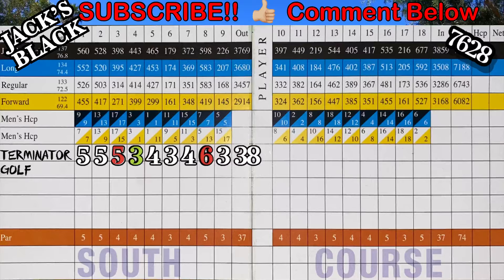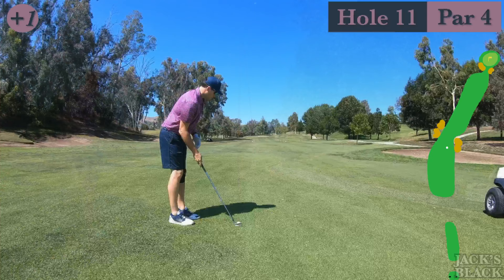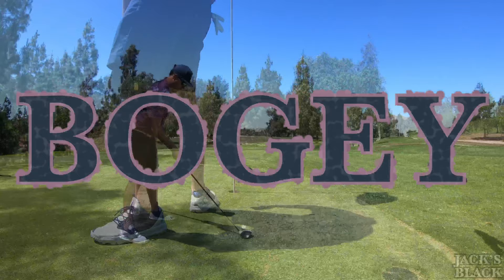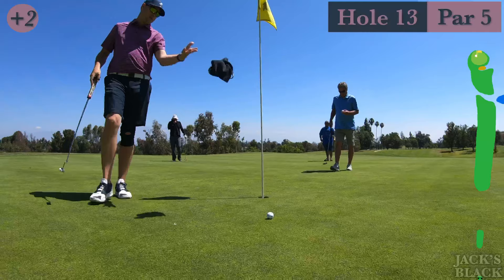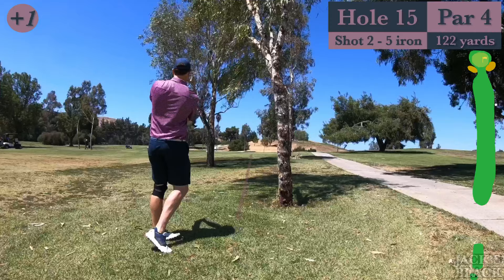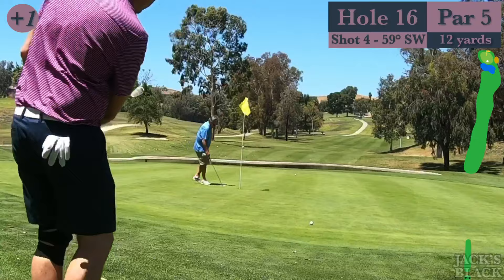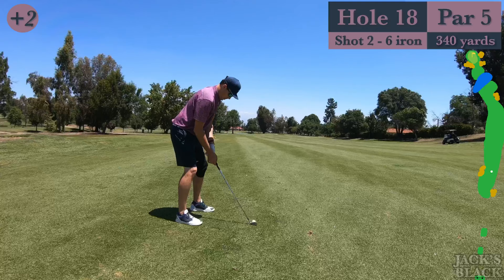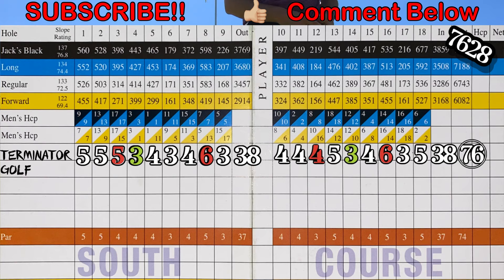Jack’s Black @ Los Serranos South Course Vlog Part 2 | BACK 9 | OVER 7,600y!!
This is the back 9 from a recent visit to the South Course @ Los Serranos Golf Club in Chino Hills, CA. Los Serranos South has some of the longest tees in California, measuring out to 7,628 yards!! Let’s give it a go!

0:00 Intro & Scorecard
0:16 Hole 10 | Par 4
1:13 Hole 11 | Par 4
2:01 Hole 12 | Par 3
2:48 Hole 13 | Par 5
4:11 Hole 14 | Par 4
4:57 Hole 15 | Par 4
5:48 Hole 16 | Par 5
7:03 Hole 17 | Par 3
7:38 Hole 18 | Par 5
9:00 Scorecard & Outro